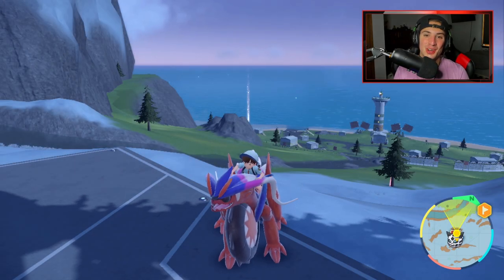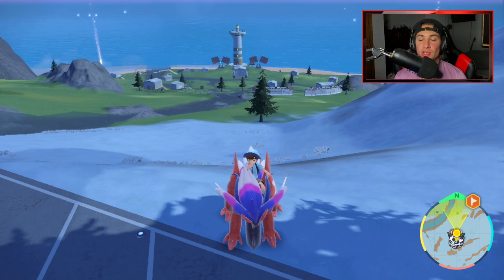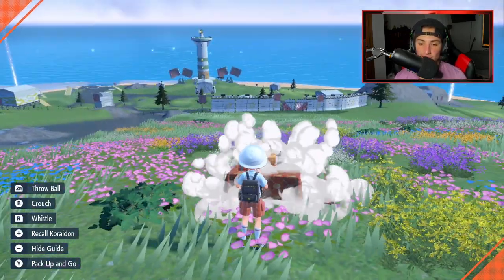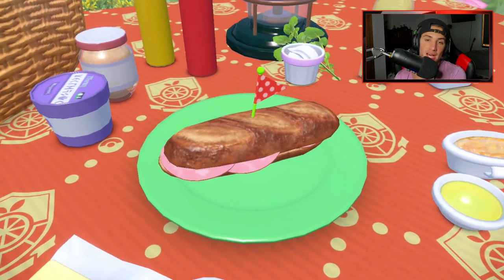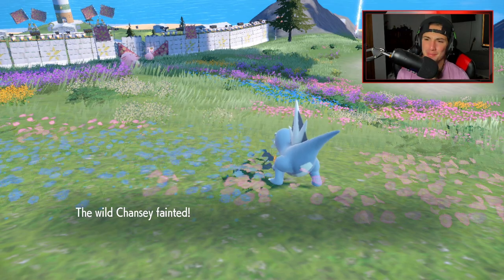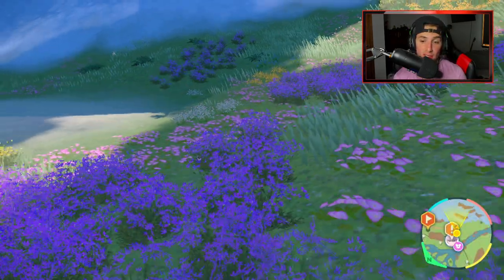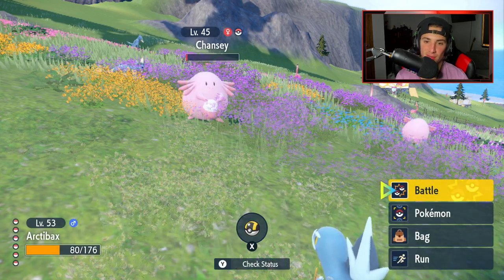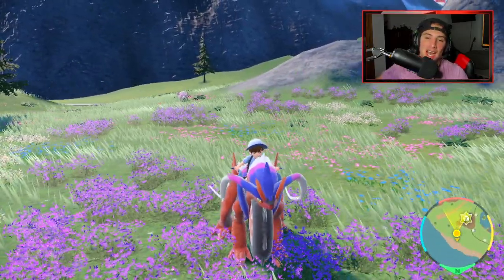The FASTEST WAY TO LEVEL UP in Pokémon Scarlet and Violet!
EXP Farm Guide for Pokémon Scarlet and Violet for the Nintendo Switch!

GAME INFO
Name: Pokémon Scarlet and Violet
Developer: Game Freak
Publisher: The Pokémon Company, Nintendo
Platforms: Nintendo Switch
Release Date: November 18, 2022